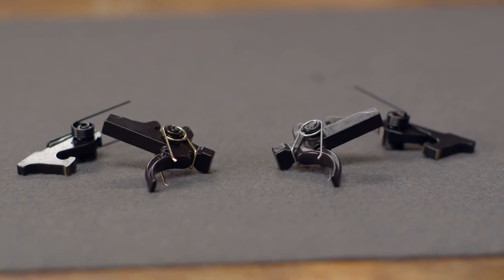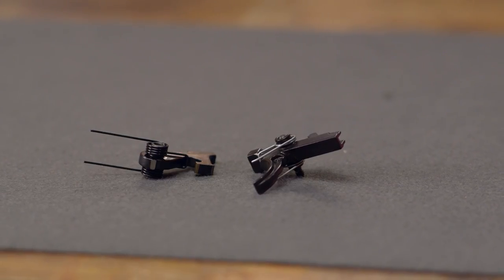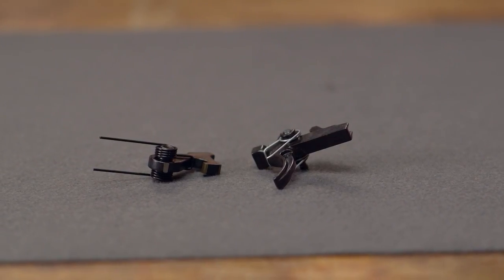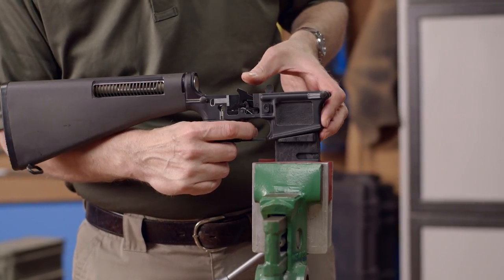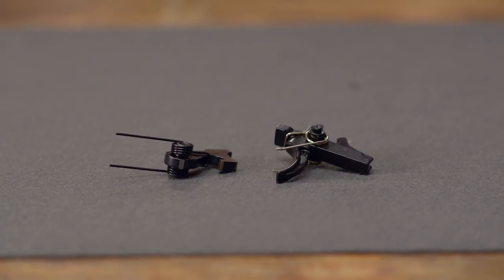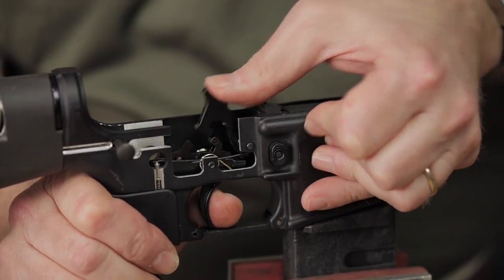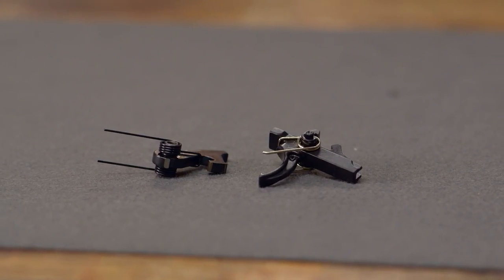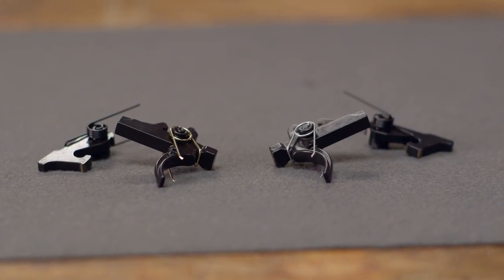Geissele 2 Stage Enhanced Triggers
This video features the Geissele Enhanced AR-15 Triggers.